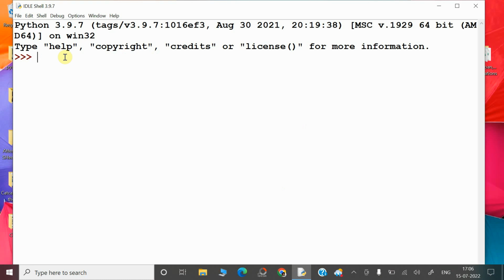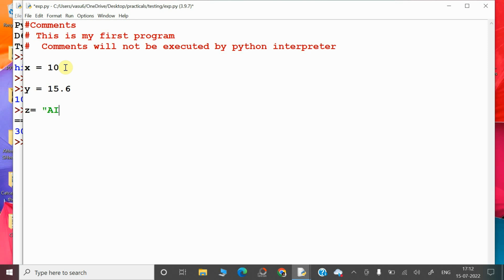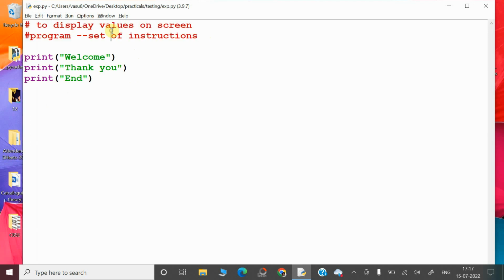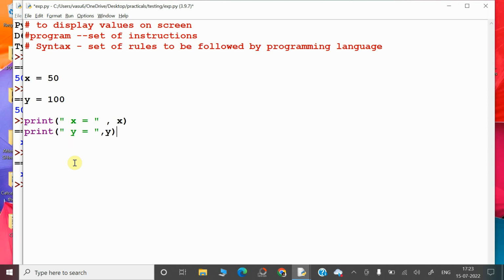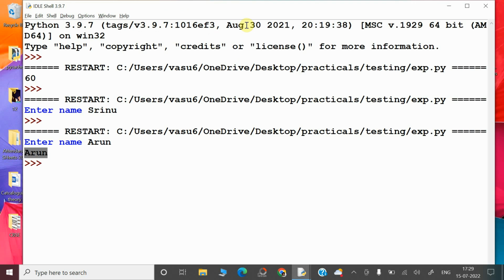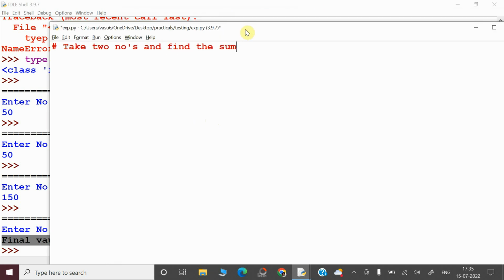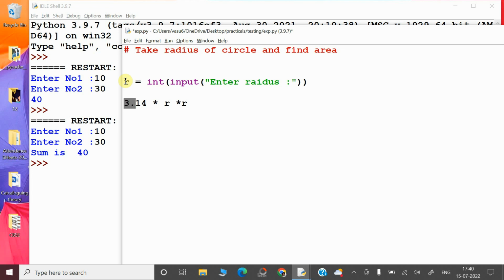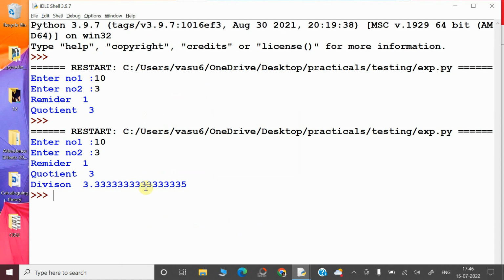Getting started with python practical's || Class-10 Artificial Intelligence || Class-11 & 12 Basics